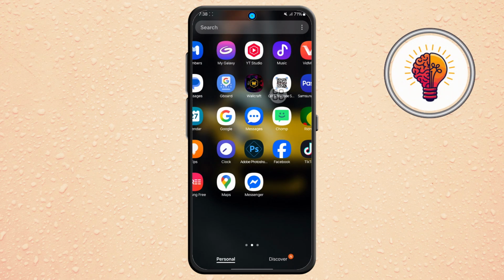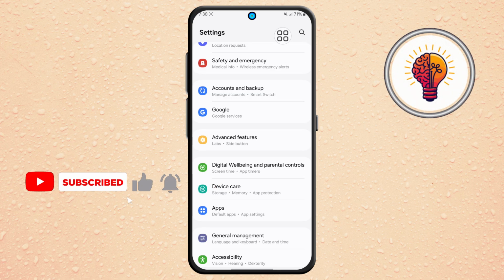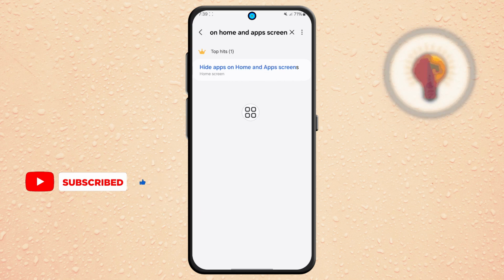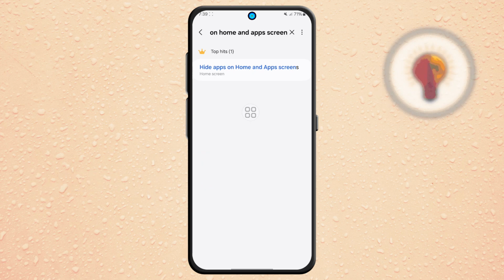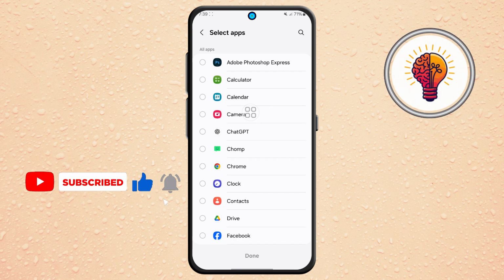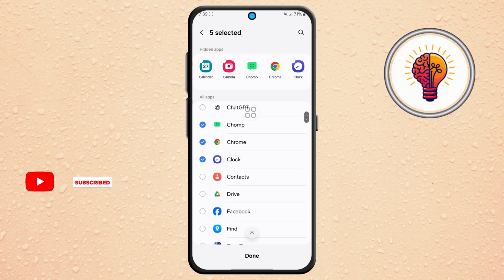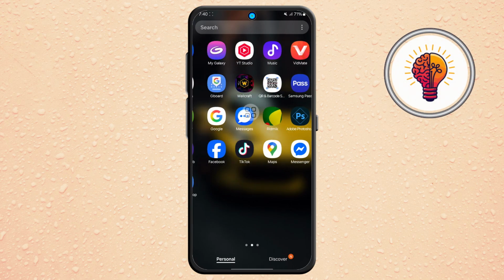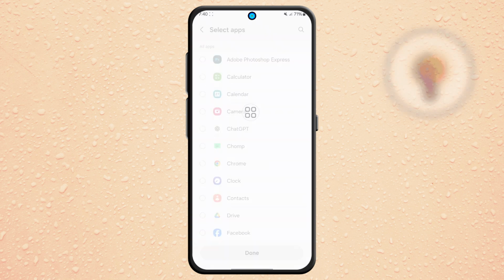How To Hide or Unhide Apps On Samsung Galaxy F06 5G / F06 5G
How To Hide or Unhide Apps On Samsung Galaxy F06 5G?

This video will help you solve your Samsung phone issue step-by-step! Welcome to Tips and Tricks, where today we're focusing on How To Hide or Unhide Apps On Samsung Galaxy F06 5G. If you're looking to personalize your new Samsung Galaxy F06 5G, declutter your screen, or maintain privacy, this tutorial is exactly what you need.
The Samsung Galaxy F06 5G offers a robust and user-friendly experience, and part of that experience includes customizing your app visibility. Whether you have apps you rarely use but don't want to uninstall, or you want to keep certain applications out of casual sight, hiding and unhiding them is a straightforward process. Our detailed, step-by-step guide will walk you through the precise settings on your Samsung Galaxy F06 5G, showing you exactly where to go and what to tap to make your apps disappear and reappear effortlessly. You'll gain complete control over your app display and personal space.
This comprehensive guide from Tips and Tricks is here to make your Samsung Galaxy F06 5G even more efficient and private. Take command of your device's interface and enjoy a more organized and secure mobile experience.